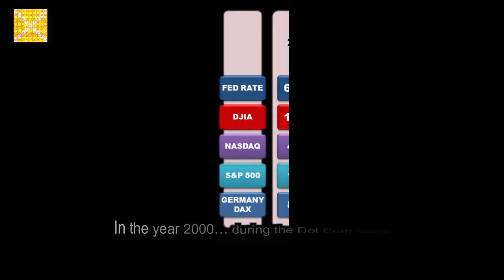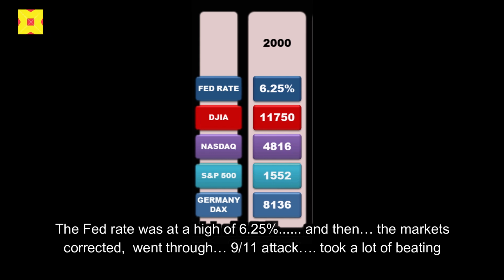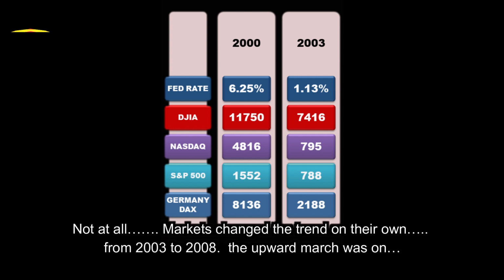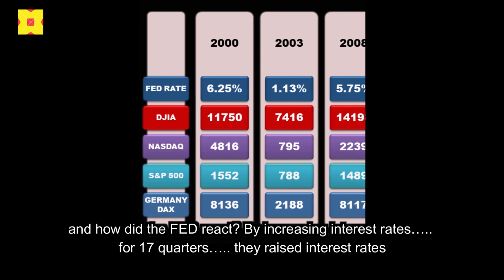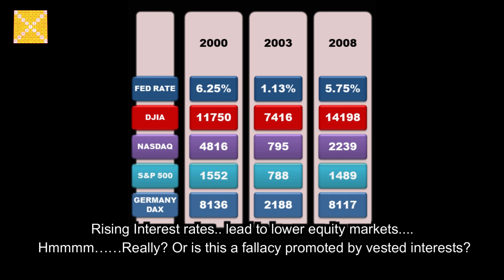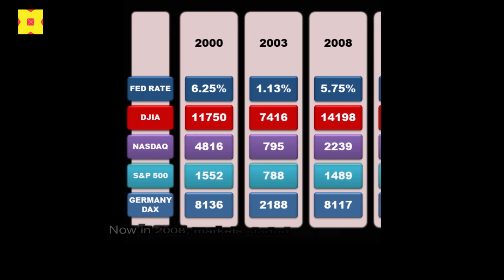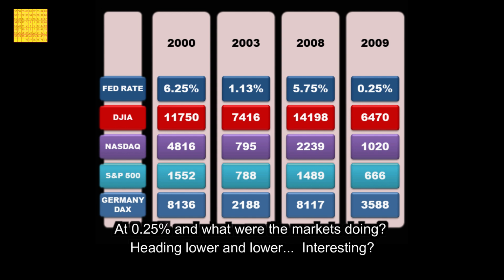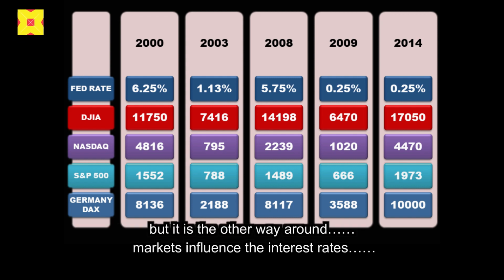Illusions of Financial Markets - 8 - Mistakes we make trading the Markets - Interest Rates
Mistakes traders make while trading. Illusions of Financial Markets errors of understanding markets
A look at interest rates and how they affect the markets